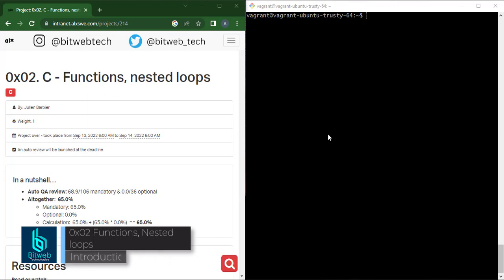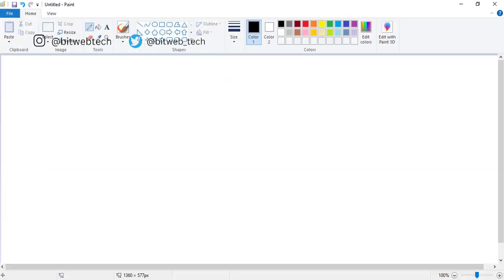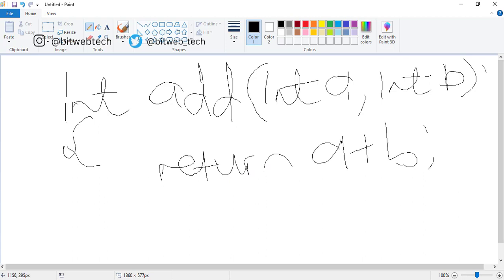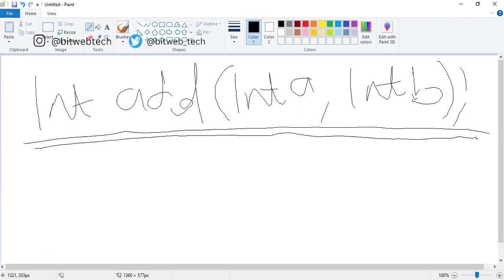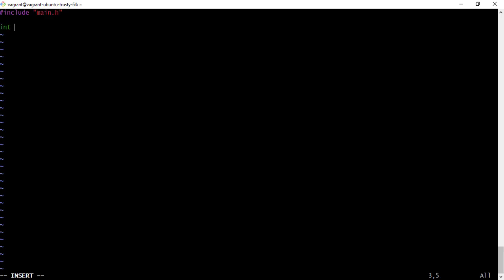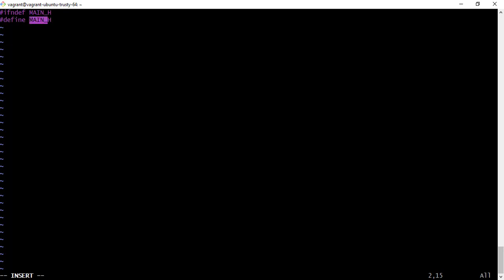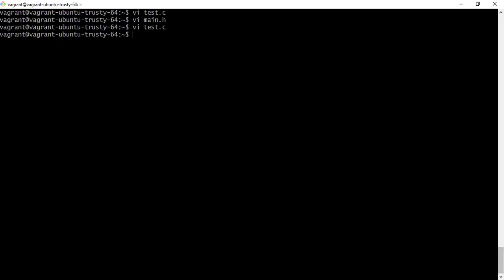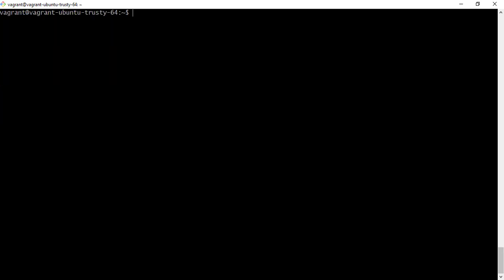0x02. C - Functions, nested loops Introduction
in this video we will see what functions are, how to define, declare and use these functions. This is an introductory video. clear solution of 0x02. C - Functions, nested loops of AlX project will be solved in the coming videos.